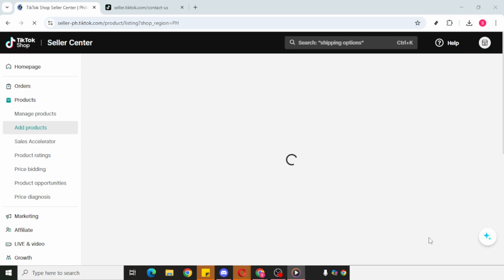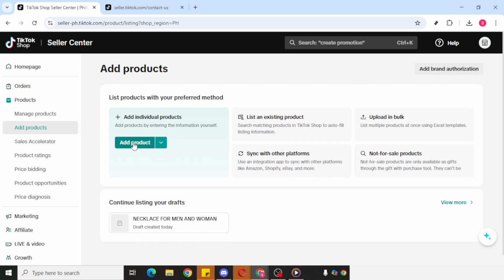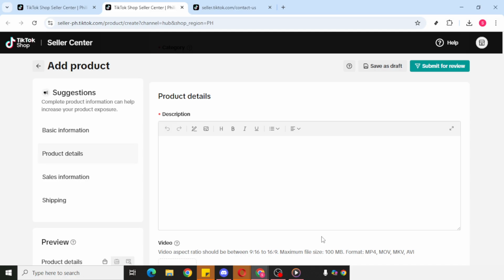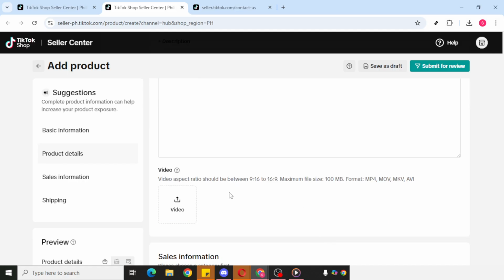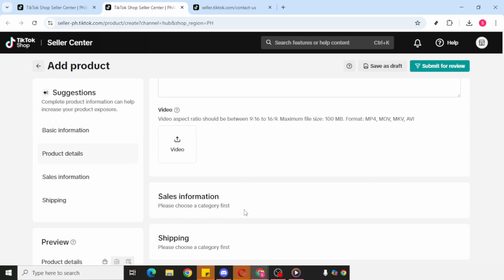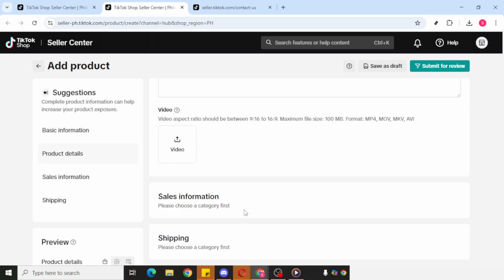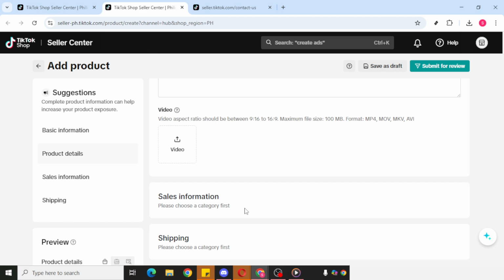How to add and upload products on TikTok Shop (full guide 2026)